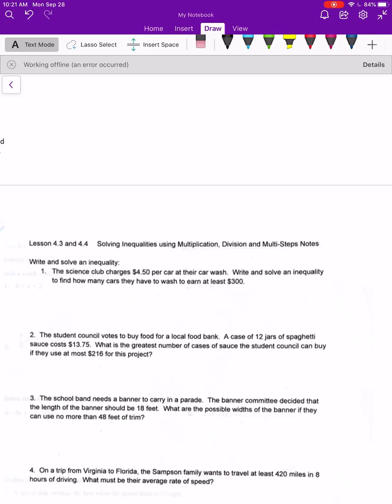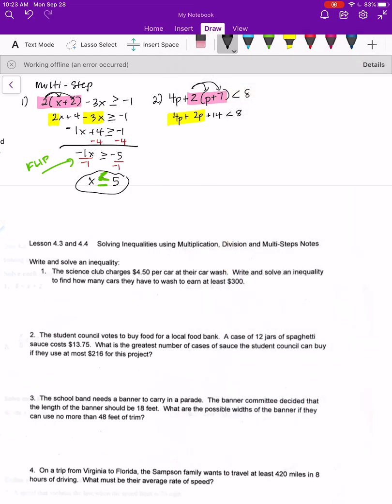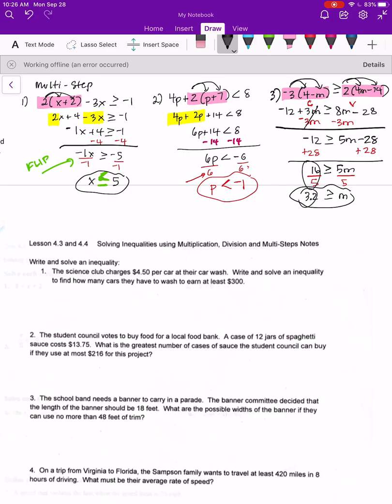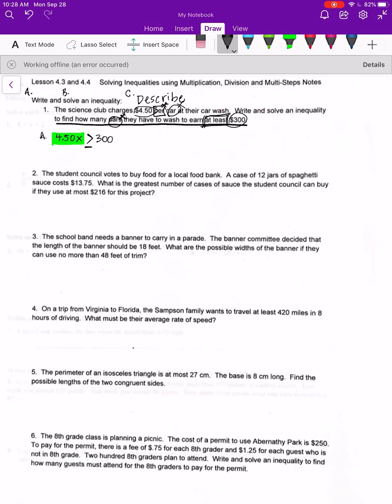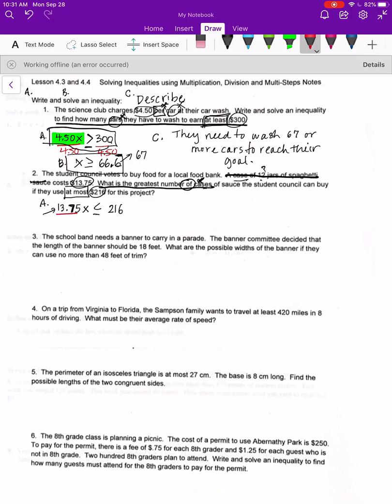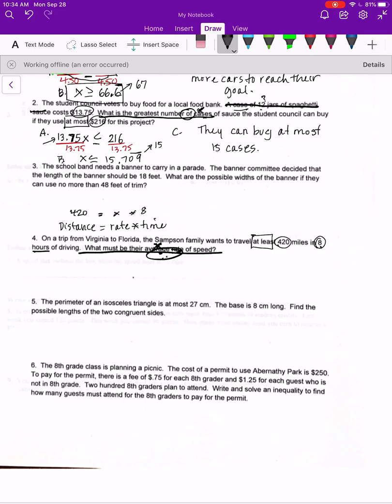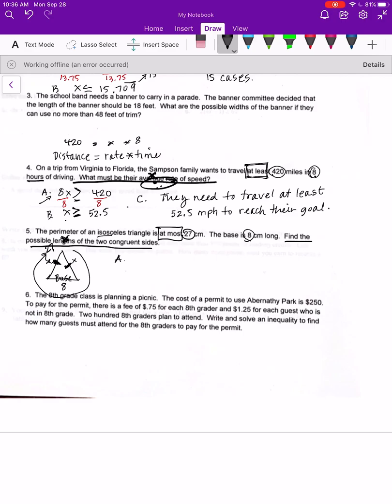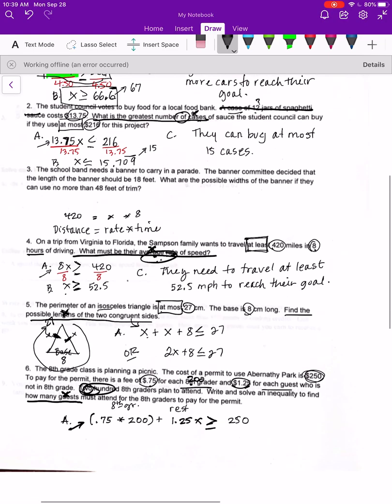Lesson 4.3 and 4.3 Mult/Div/Multi-Step - Part 2